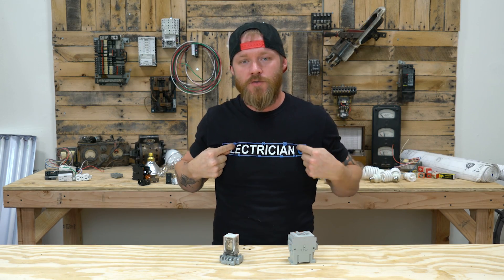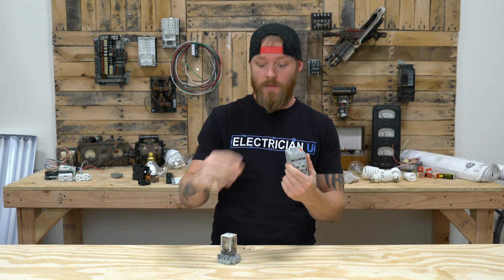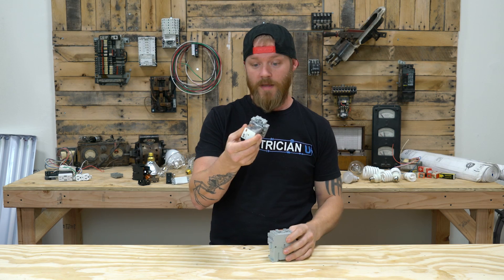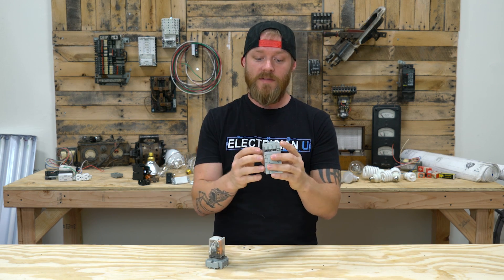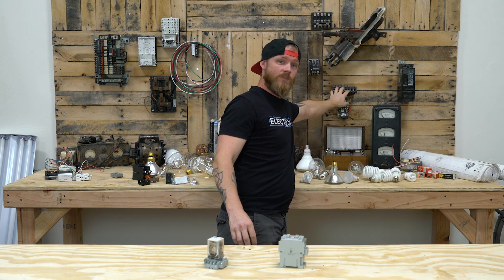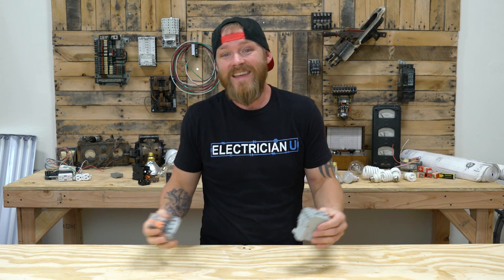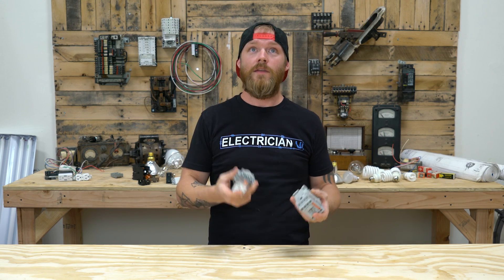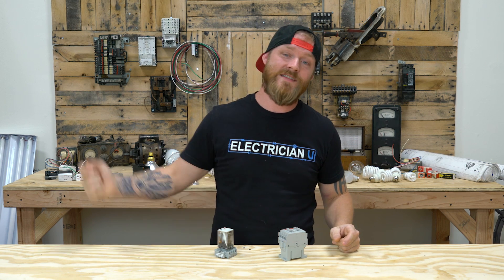The Difference Between Contactors And Relays - ELECTROMAGNETIC SWITCHES electricians use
A lot of people get really confused by contactors and relays and tend to treat them like some kind of mystical magic device without understanding what exactly they do. They have some similarities but still have very distinct differences.

00:00​​ Intro
00:27 How Are They Similar?
01:33​​ How Do They Differ?
04:22​​ Outro

-Audio lessons
-Forum

-State Approved
-Video Based

-2017, 2020, and 2023 NEC versions
-300 Question Online Code Cannon (not license specific, all code)

Contactors and relays are simply switches. They differ from a standard switch, however, by being able to be controlled with electrical current rather than your finger. Both operate with a coil on the inside that, when energized, sucks contacts closed or snaps them open. It would be as if you were able to zap a normal light switch with a bolt of lightning to get it to change states. kind of.

Both relays and contactors are also multi-pole switches.  This means that they can control several circuits, rather than just one like a normal single-pole switch would do.  A typical 8-pin cube relay can control 2 circuits, while an 11-pin can control 3.  General-use contactors can control anywhere from 2-4 whereas lighting contactors can control from 6-12 circuits/loads.  All with the flip of a single action (bump of current).

What makes them different are a few things.  First off, relays are typically lower voltage applications as well as lower-current applications.  Relays you may come across could have coil voltages of anywhere between 12v and 240v on average, and can control loads in the 5-15amp range.  Contactors tend to be more stout and can handle higher amperage through the coils and contacts.  You could see coil voltage ratings between 120v-480v, and contacts around 30-50amps on average.